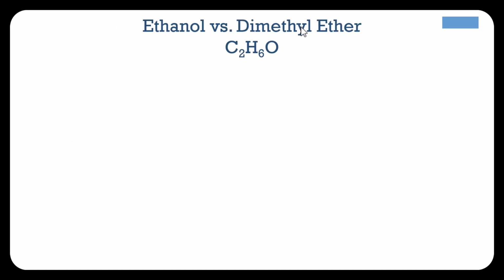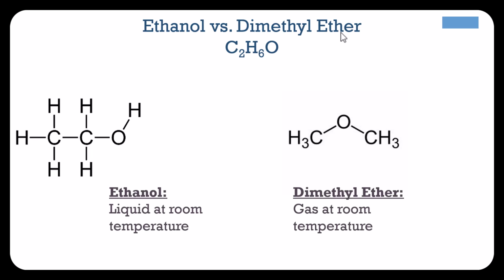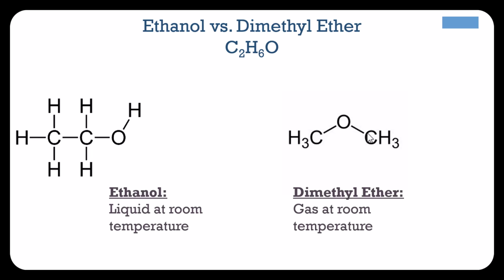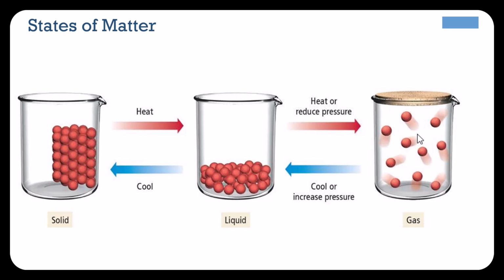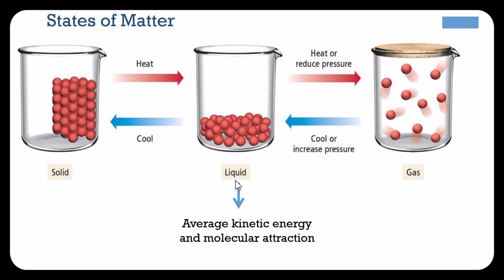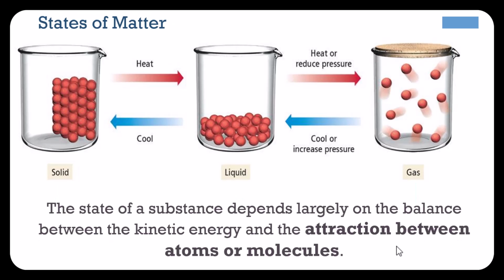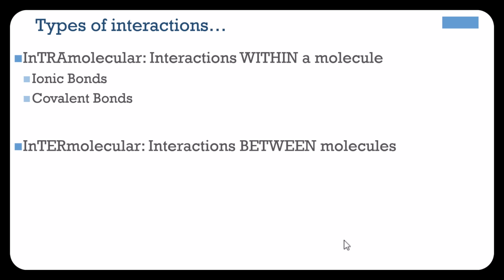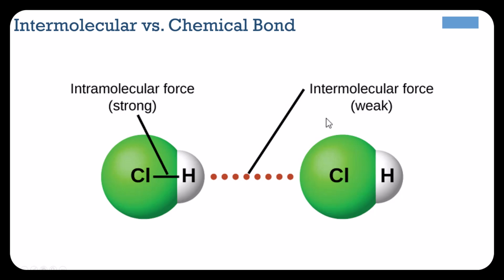Introduction to Intermolecular Forces